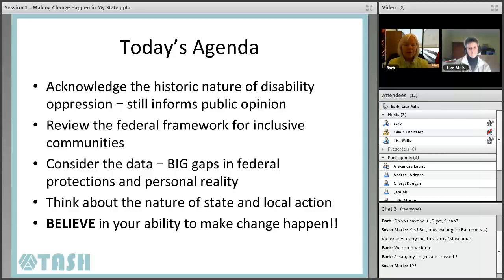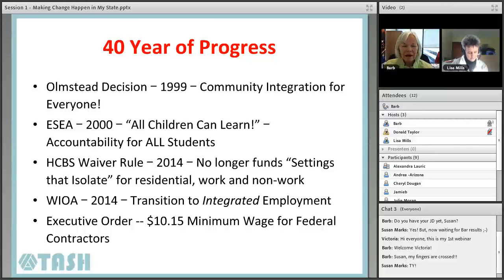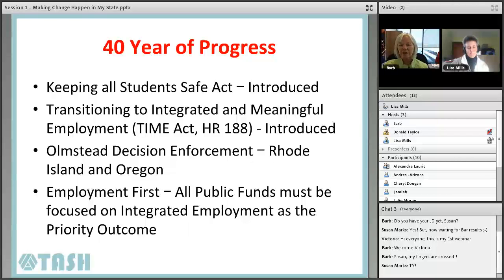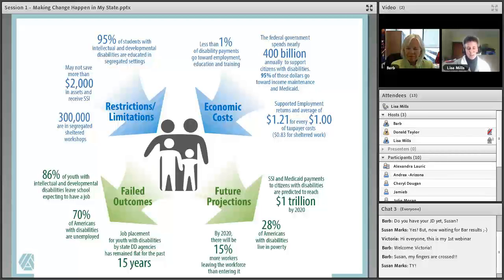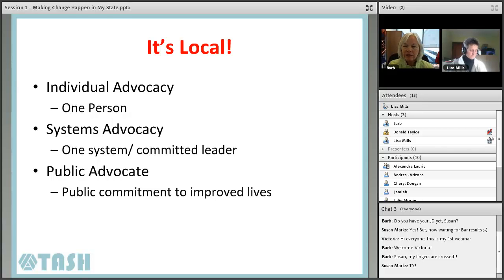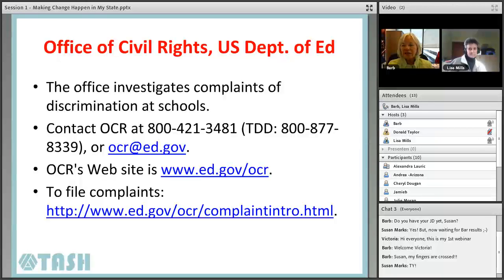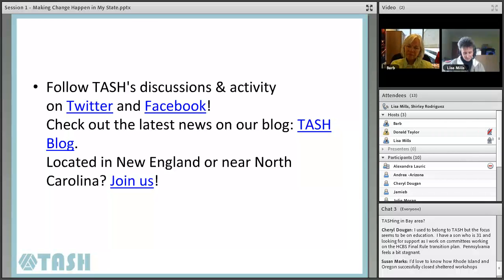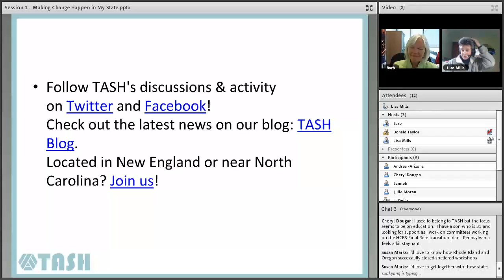Making Change Happen in Your State, Part 1: The Case for Action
Presented by Barb Trader and Lisa Mills

Agenda:
* Acknowledge the historic nature of disability oppression – still informs public opinion
* Review the federal framework for inclusive communities
* Consider the data – BIG gaps in federal protections and personal reality
* Think about the nature of state and local action
* BELIEVE in your ability to make change happen!!